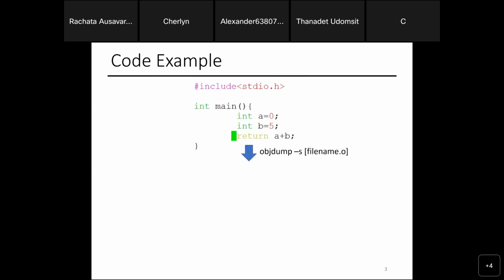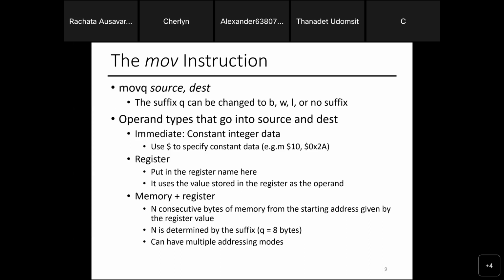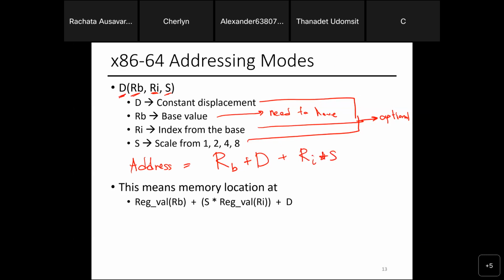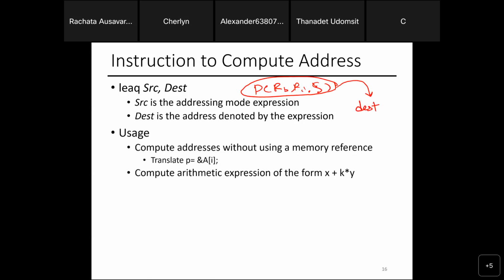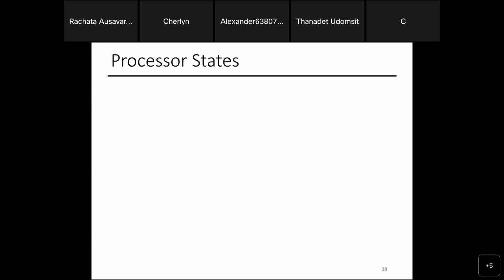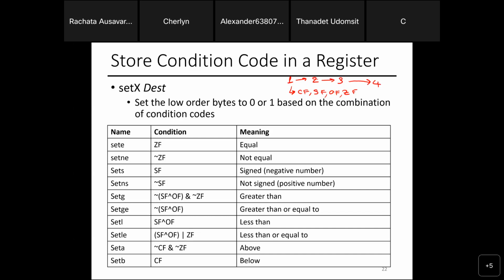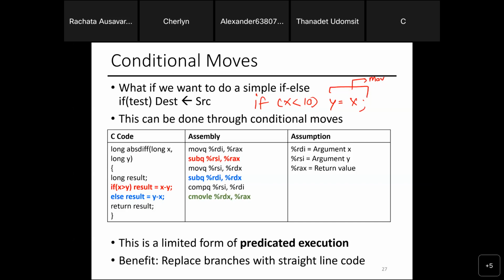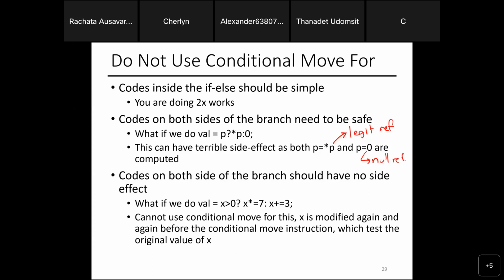[MUIC-Syskill] Lecture 13: x86 Part I